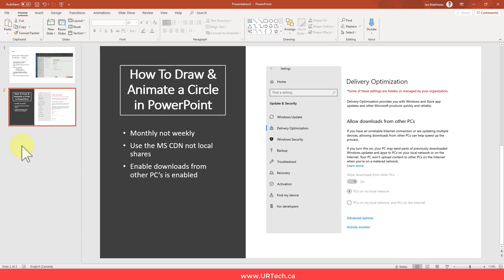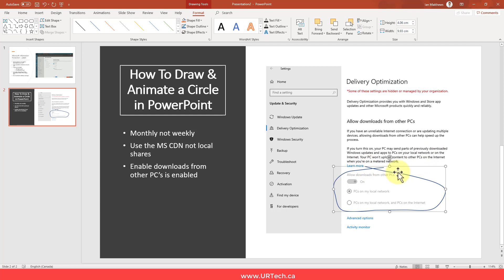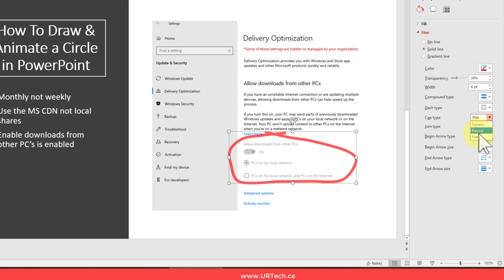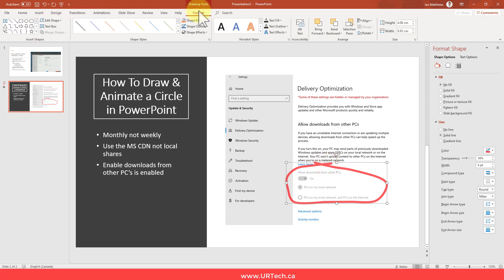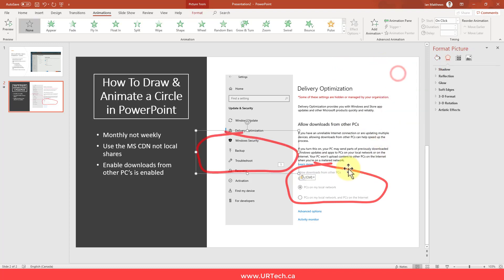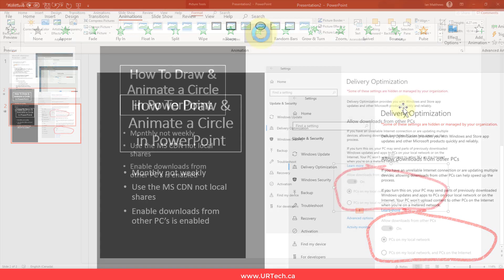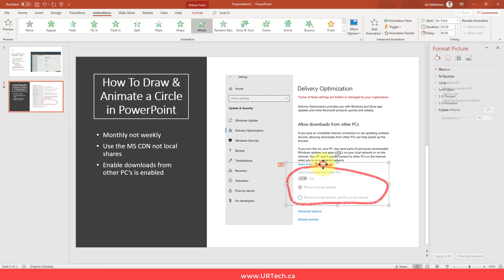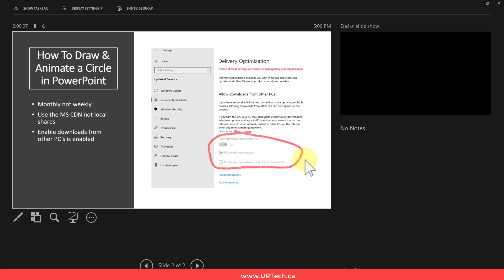How To Draw & Animate a Hand Drawn Circle in PowerPoint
If you want a realistic pencil / pen / highlighter drawing of a circle in PowerPoint you can do it with INSERT - SHAPE - CURVE, a few minor formatting changes and then ANIMATIONS - WHEEL .